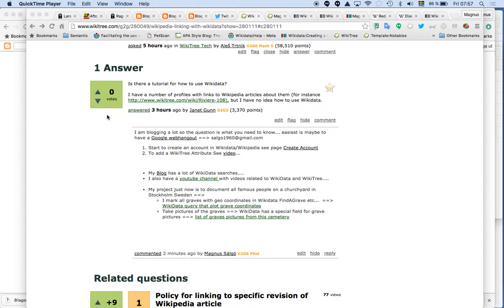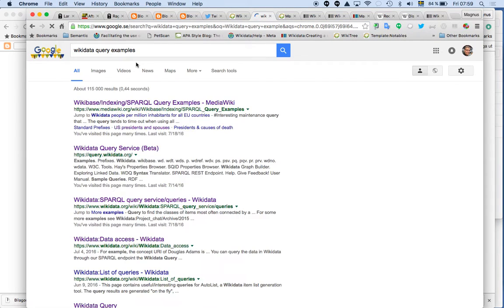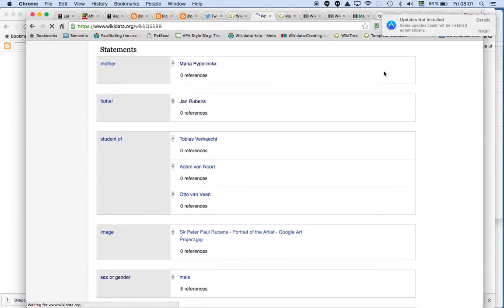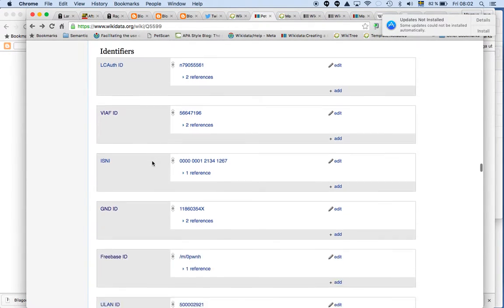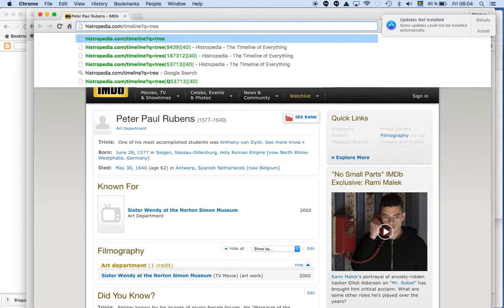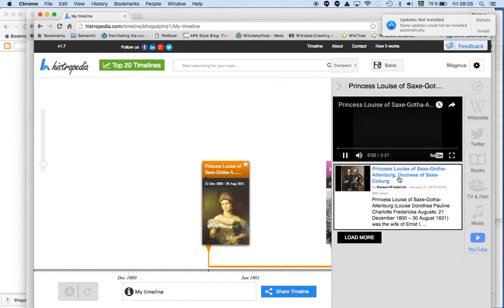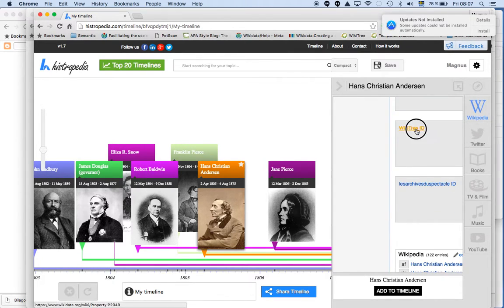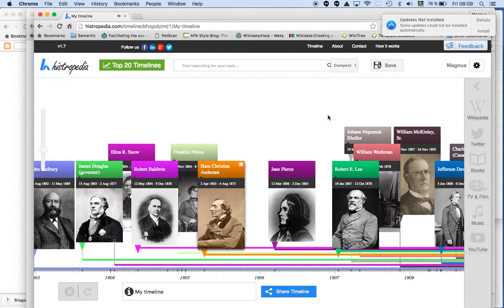Example of adding A WikiTreeID to WikiData